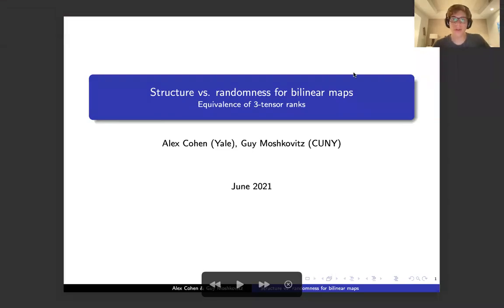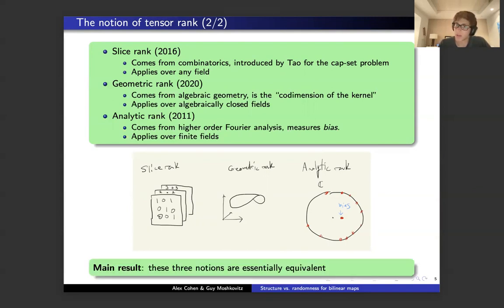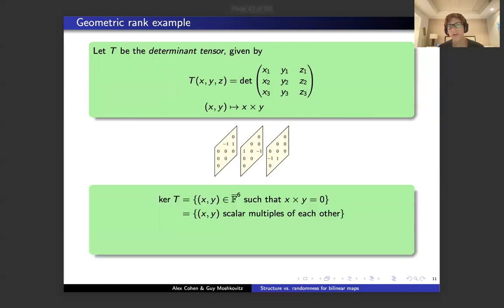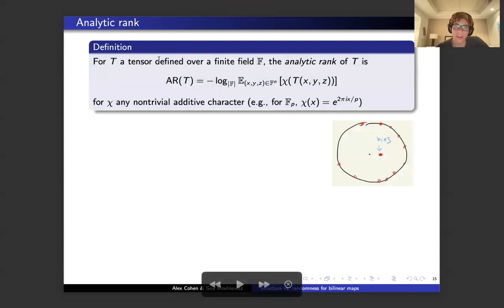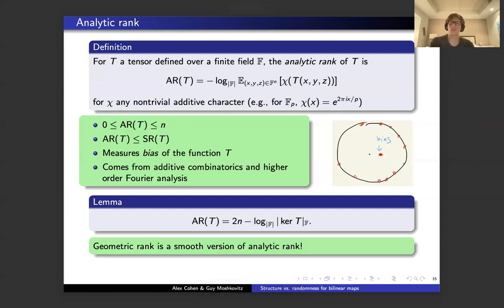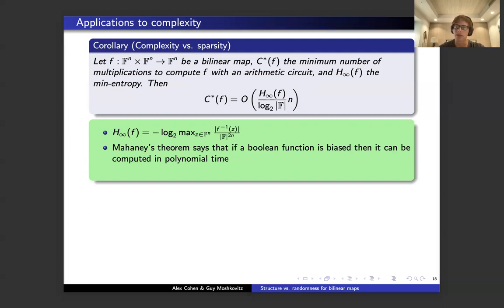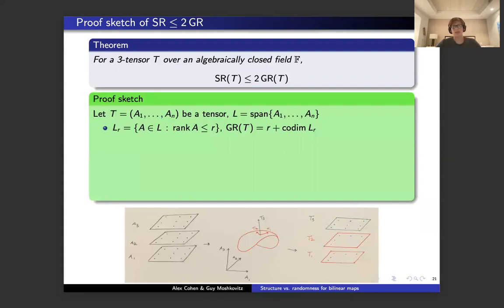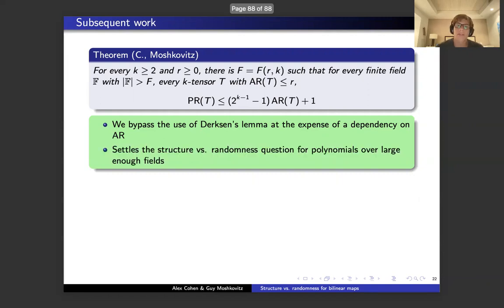STOC 2021 - Structure vs. Randomness for Bilinear Maps